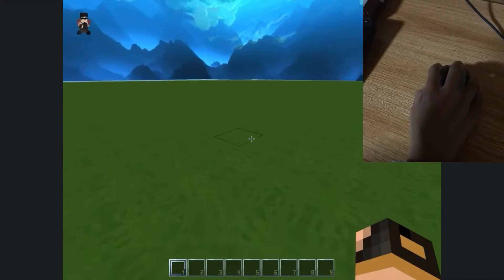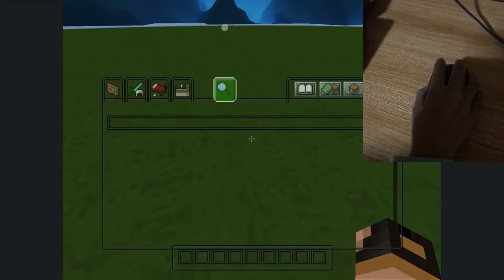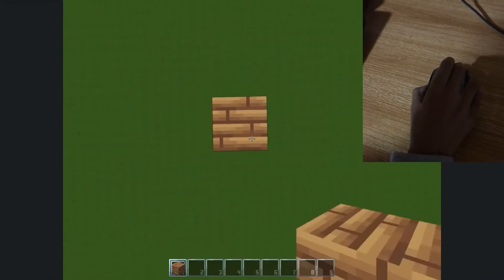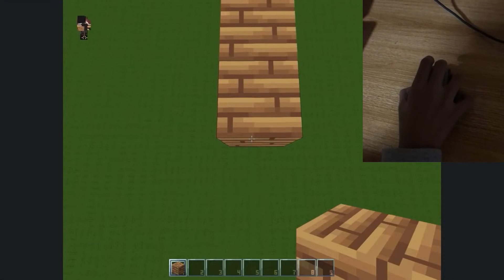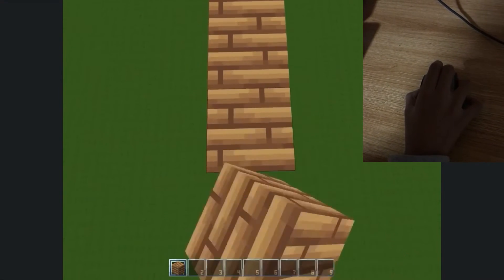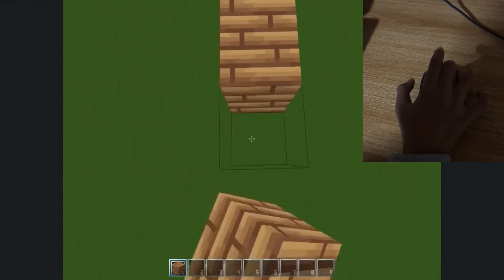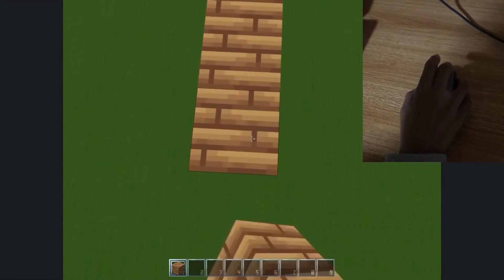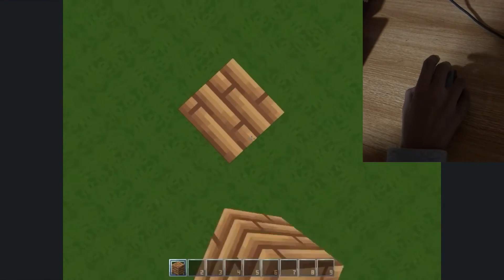How to godbridge with 0 cps